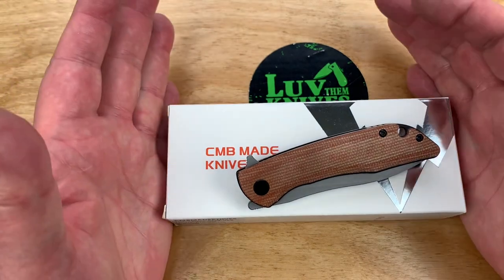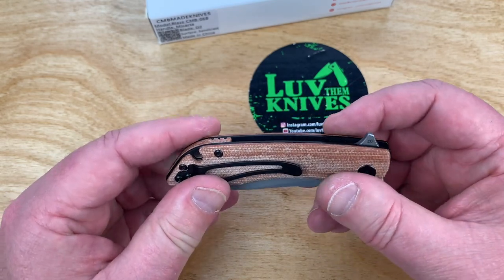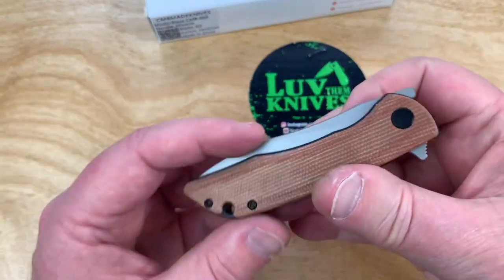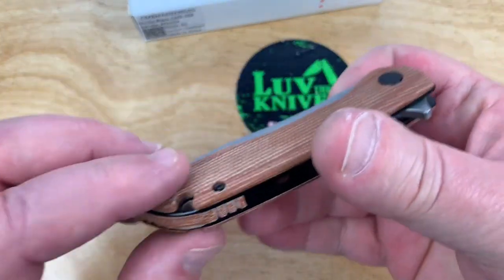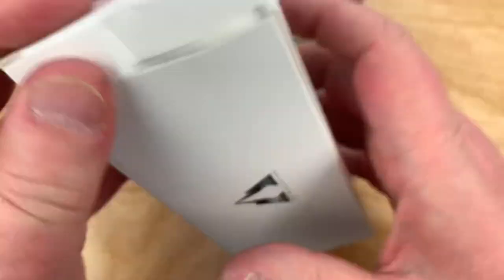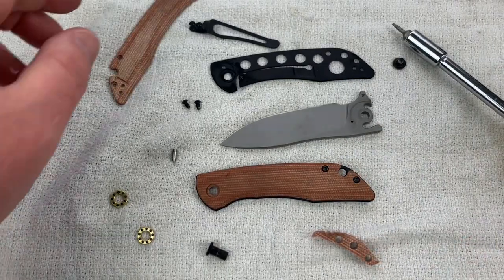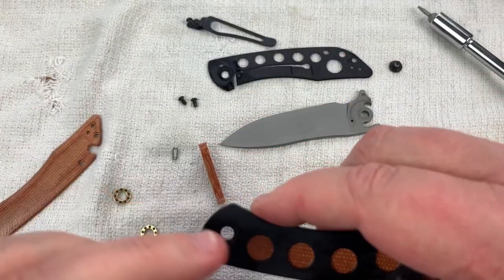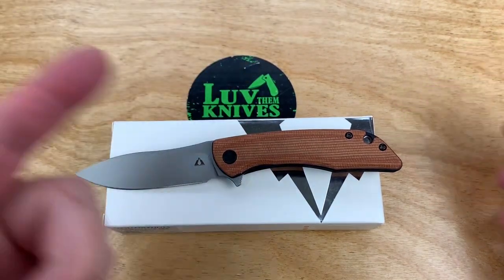CMB Blaze / includes disassembly / 2 flipper options in one affordable knife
CMB Knives on Ebay